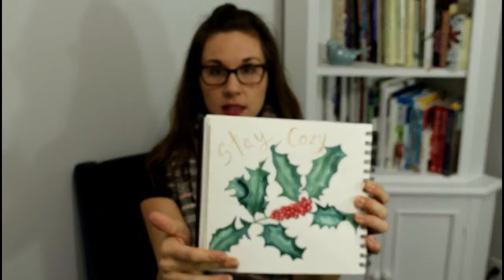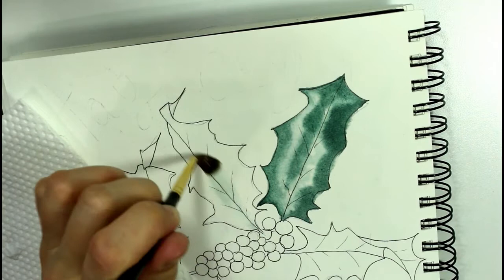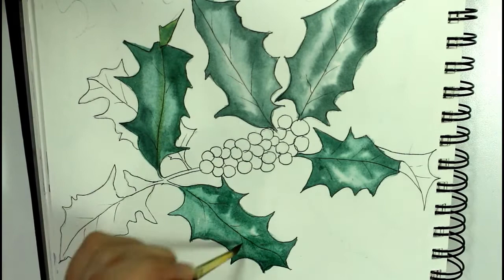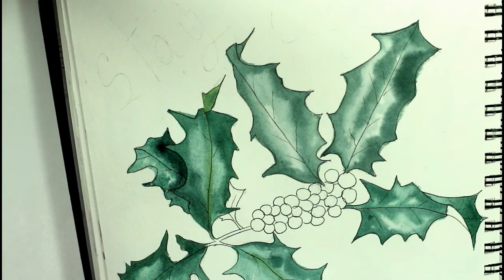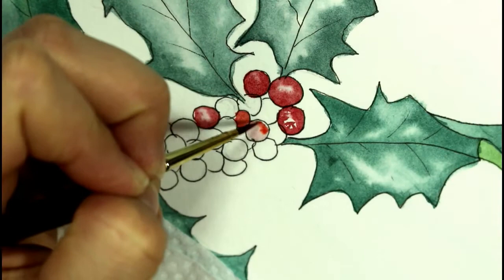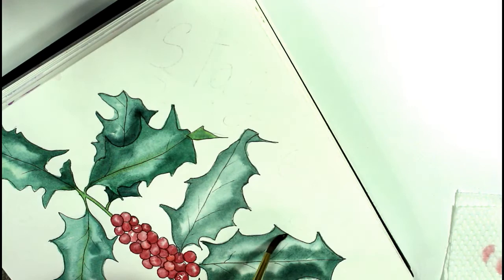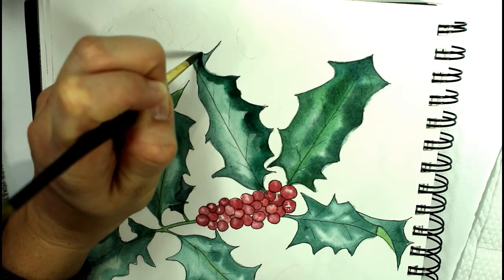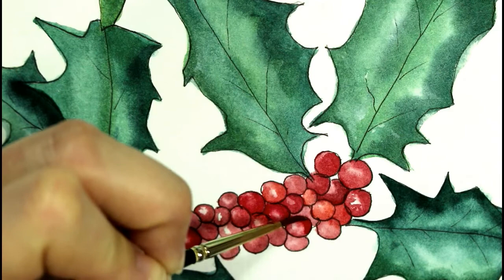Watercolor Holly and Red Berries Painting Tutorial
In this video, I will show you how to paint holly with red berries in watercolor! Follow along as I show how to mix rich holiday greens and festive red with watercolor paint.  Then learn what type of washes to use and how I apply the paint to get create the rich glossy leaves and vibrant red berries on this holiday-inspired botanical painting project.

Visit my Skillshare profile to access full-length online paintings and drawing classes!